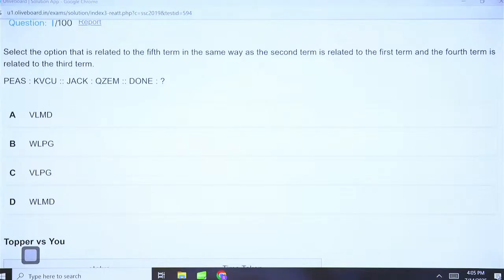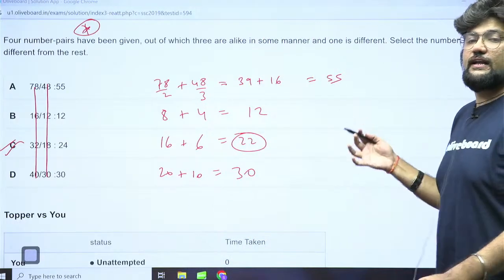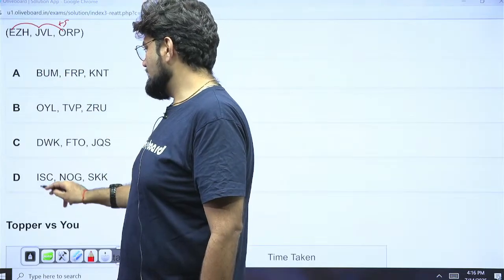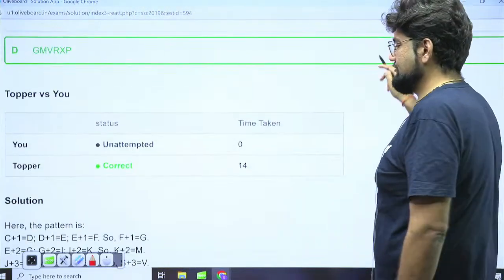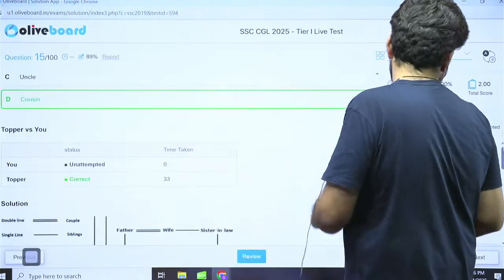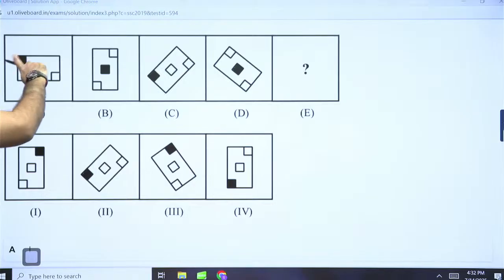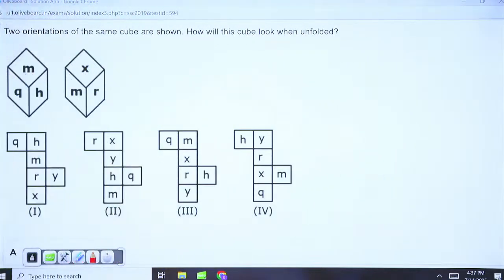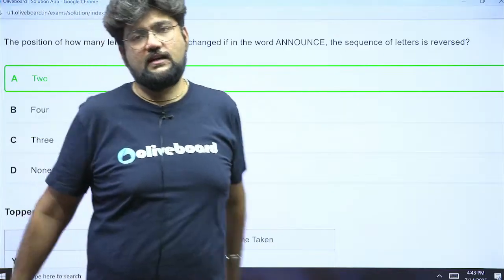SSC CGL 2025 Reasoning Mock Test | 14 July LIVE Solution Questions | General Intelligence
SSC CGL 2025 Reasoning Mock Test | 14 July LIVE Solution Questions | General Intelligence Oliveboard

Get the complete solution and analysis of the Oliveboard SSC CGL Live Mock Test. This video provides in-depth explanations of all Reasoning questions from the latest SSC CGL Tier 1 Live Mock Test by Oliveboard.